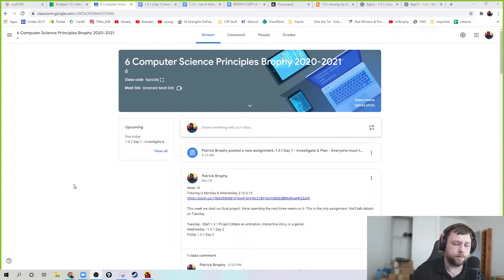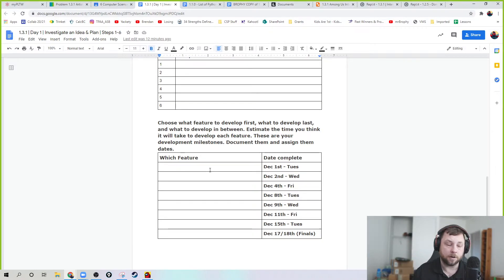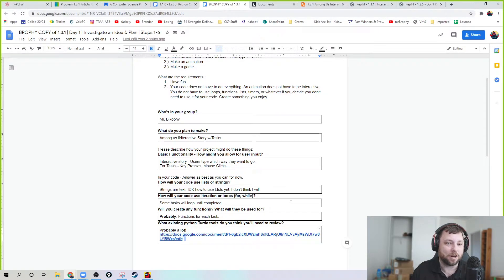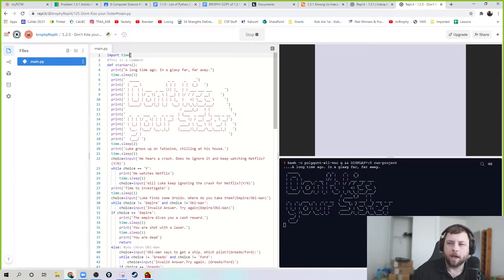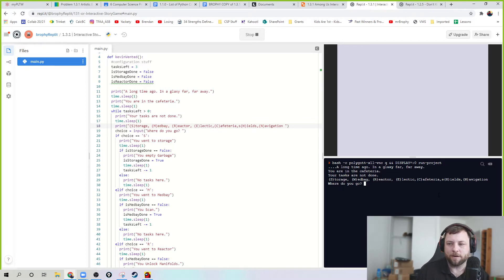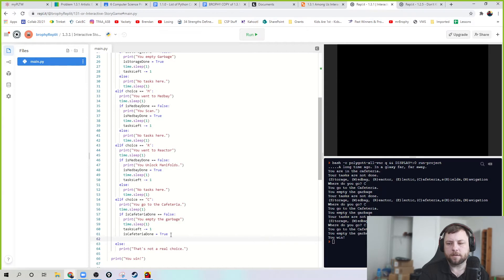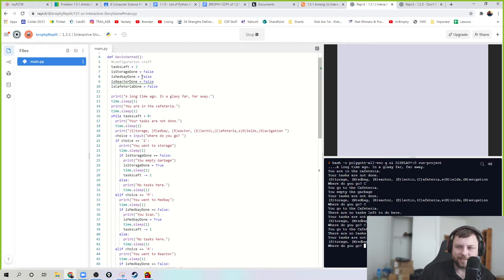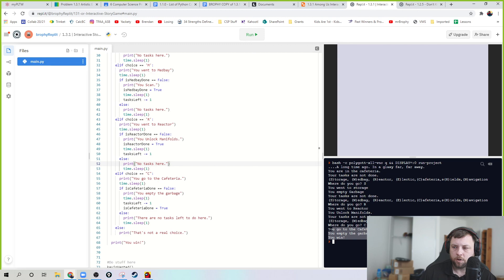CSP 1.3.1 | Day 01 | Planning my Interactive Story & Game | Computer Science Principles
This is day 1 for my final Unit 1 project. I plan to make an interactive story with some game elements. In this video I show you how I plan it out and the start of programming the interactive story part. Next time I'll add some more to this story.

Lucidchart - This is what I use to plan out my interactive story.